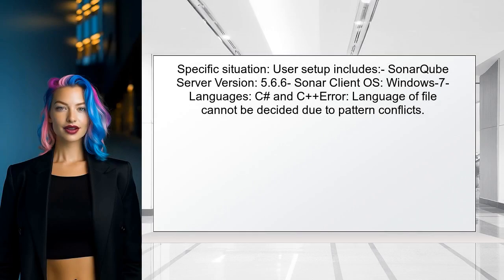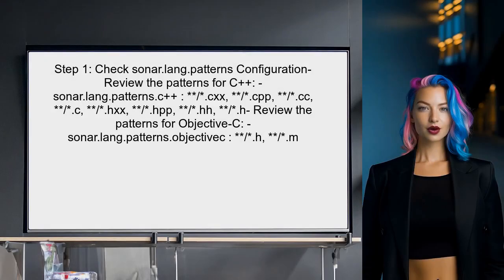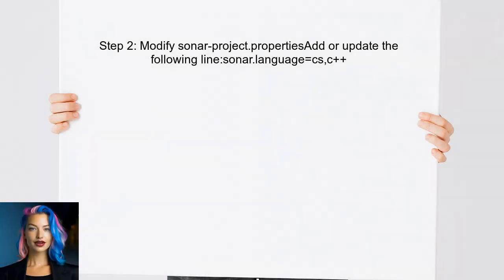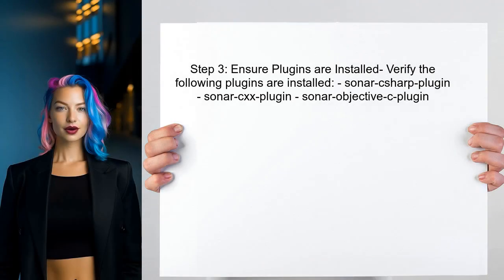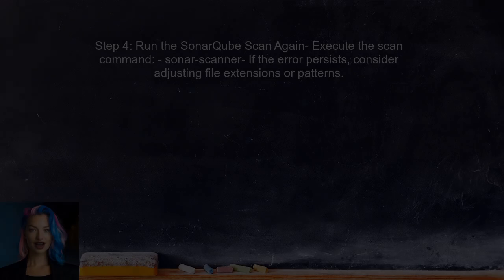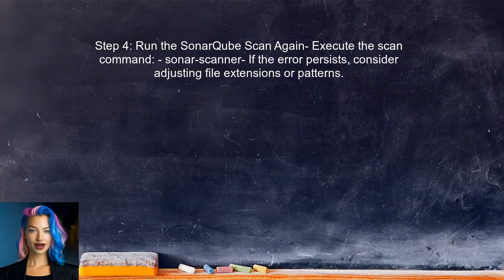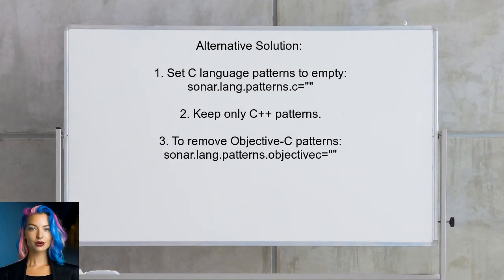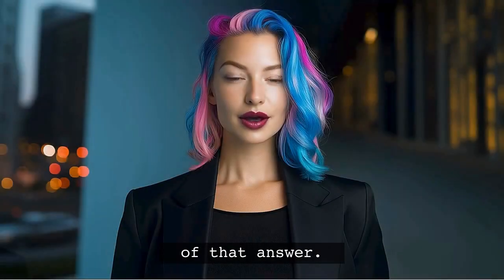Fixing SonarQube Language sonar.lang.patterns Error: A Step-by-Step Guide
In this video, we tackle a common issue faced by developers using SonarQube: the sonar.lang.patterns error. This error can disrupt your code analysis and hinder your project's progress. Join us as we provide a comprehensive, step-by-step guide to diagnosing and fixing this problem, ensuring your SonarQube setup runs smoothly and efficiently. Whether you're a seasoned developer or new to SonarQube, this tutorial will equip you with the knowledge you need to overcome this challenge.

Today's Topic: Fixing SonarQube Language sonar.lang.patterns Error: A Step-by-Step Guide

Related to: fixingsonarqube, sonarqubelanguage, sonar.lang.patternserror, step-by-stepguide,